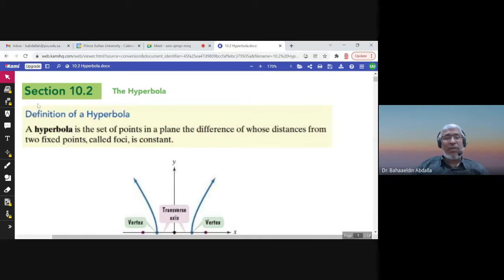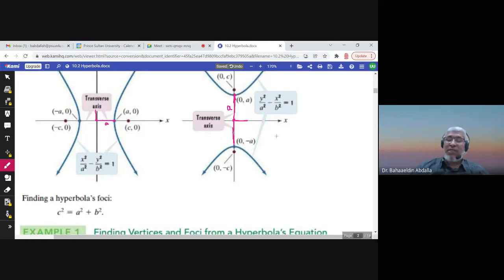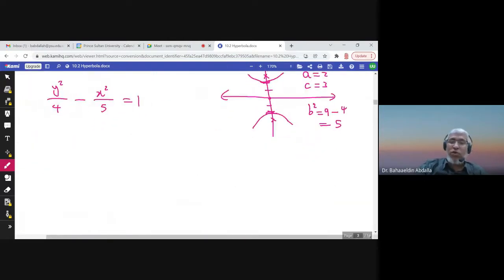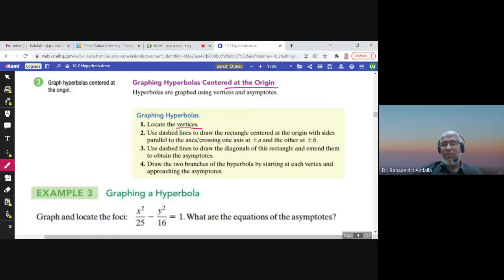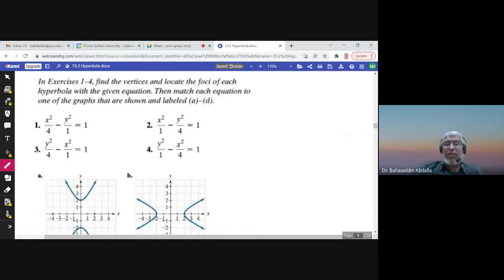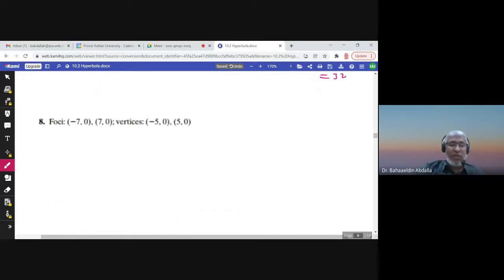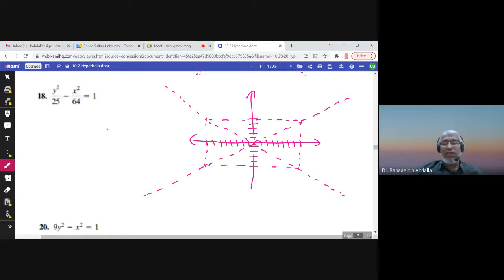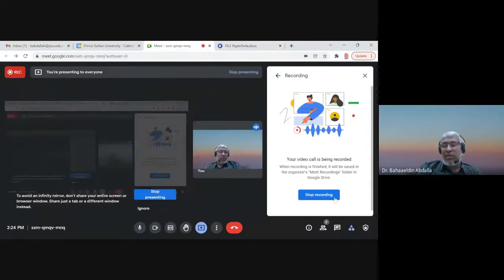10.2 Hyperbola (center (0, 0))